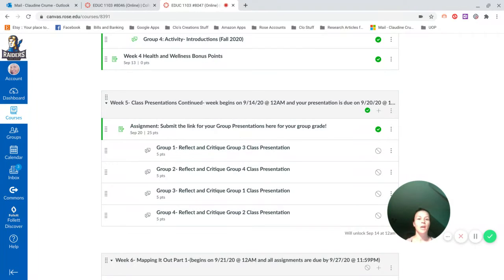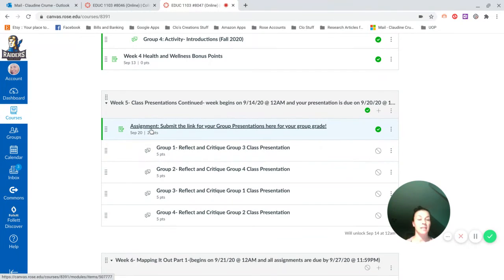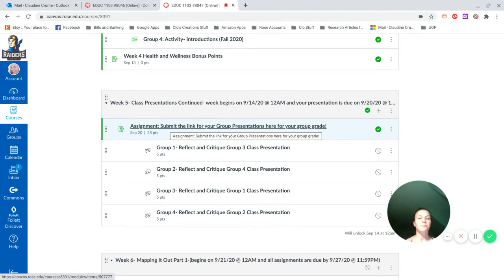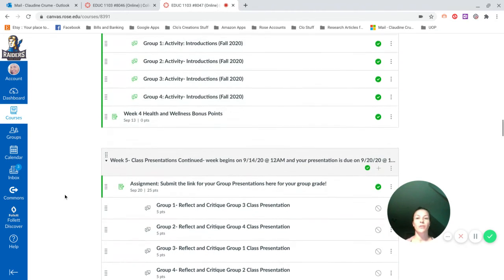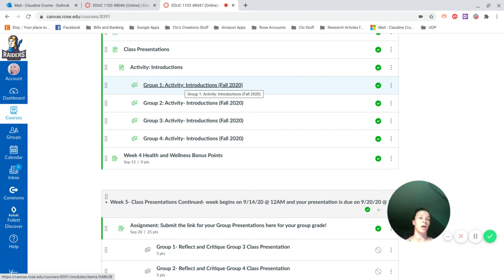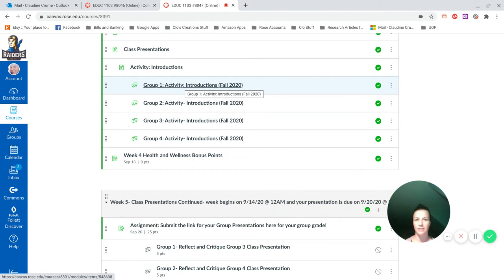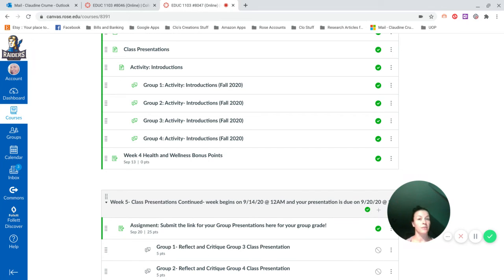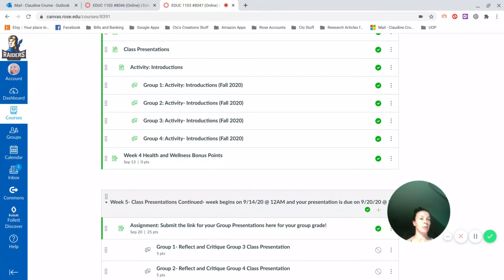EDUC 1103 Week 5 Lecture Fall 2020